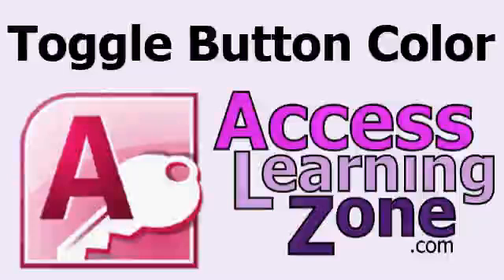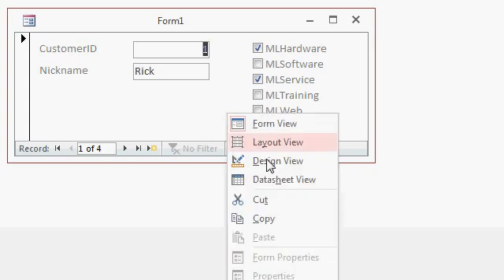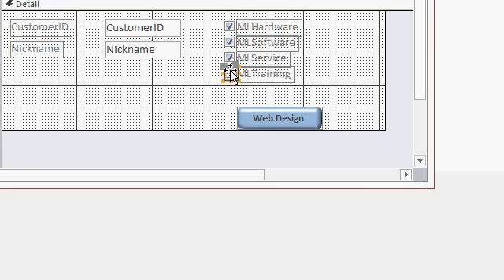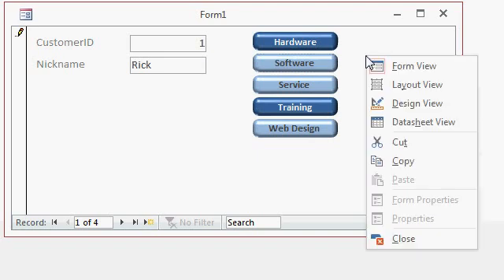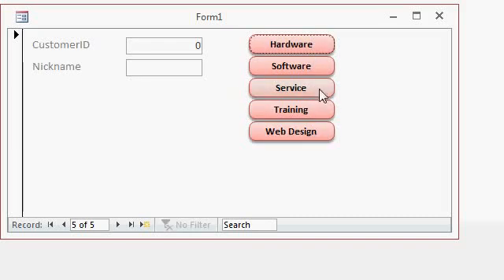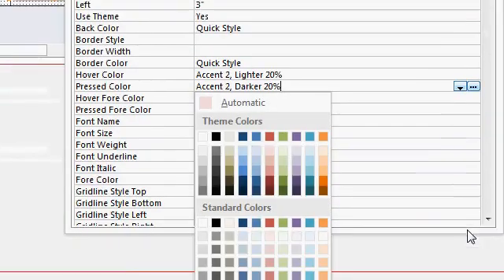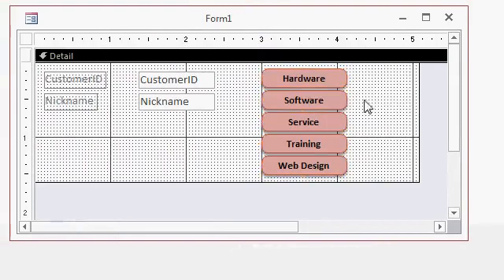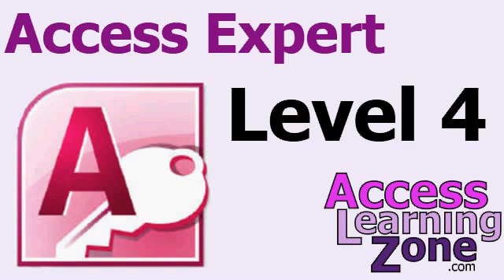Microsoft Access Change Toggle Button Color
In this Microsoft Access database tutorial, I'll show you how to change the color of your toggle buttons when you hover the mouse over them and click on them. You can learn more about toggle buttons and other form controls